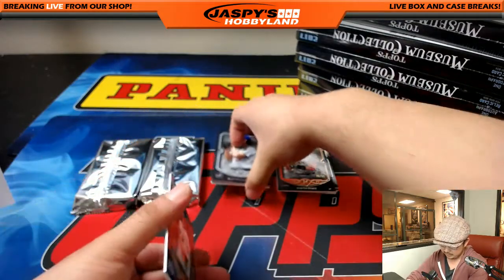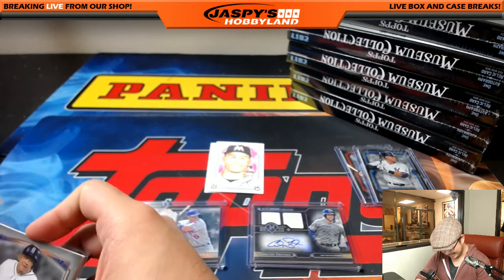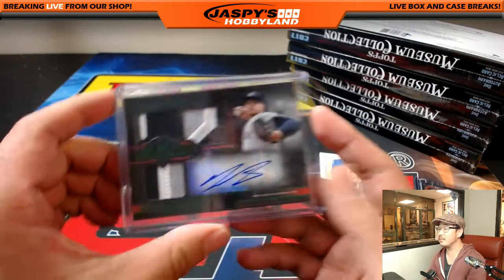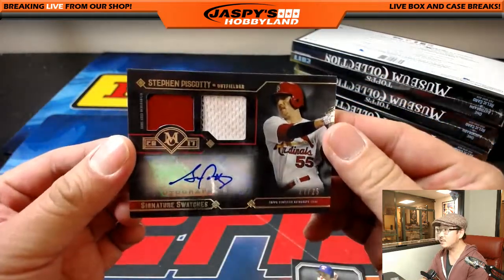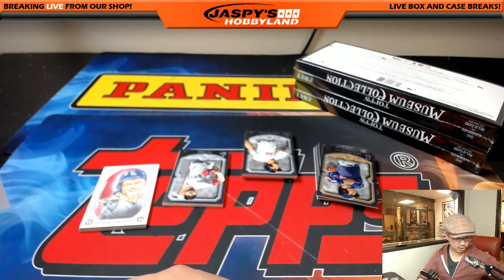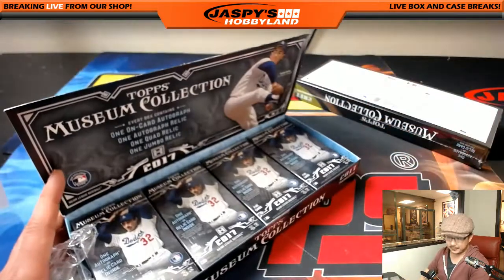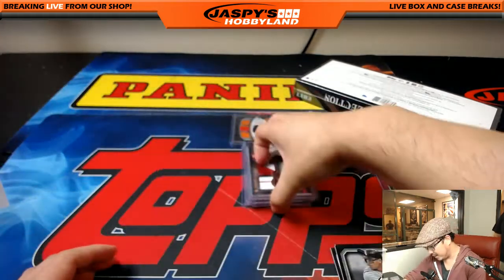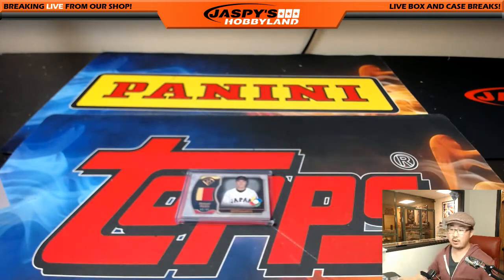Wed., 6/21/17 [6Box (1/2) PICK YOUR TEAM] #5 - 2017 Topps Museum Collection MLB Baseball